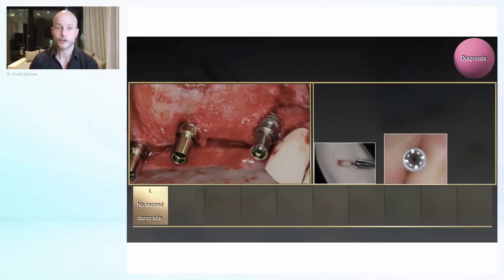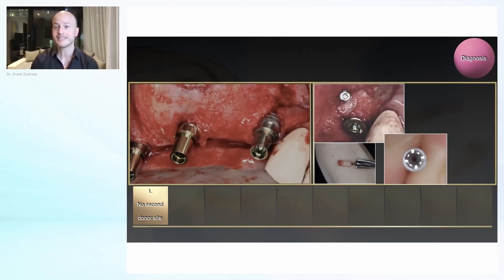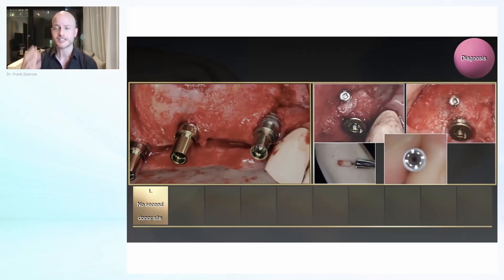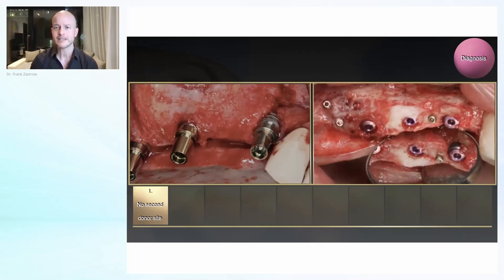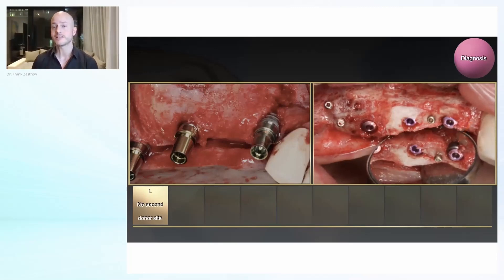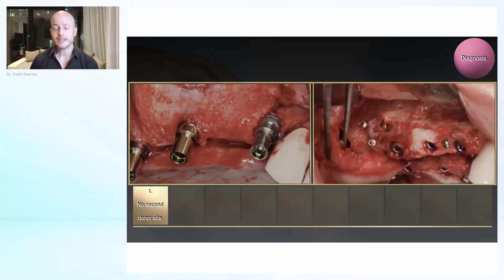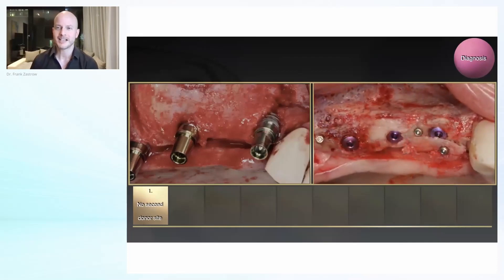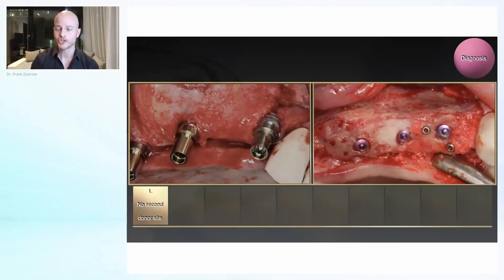Mastering Biological Bone Augmentation: Revealing 10 Mistakes to Avoid - No Second Donor Site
🔍 Explore the World of Biological Bone Augmentation with Dr. Frank Zastrow! 🦷💡
🎥 Webinar Recording: "Mastering Biological Bone Augmentation - 1st Mistake to Avoid - NO SECOND DONOR SITE"

📌 About this Video:
Welcome to our first Mistake to avoid lecture when Mastering Biological Bone Augmentation (BBA) video featuring Dr. Frank Zastrow, a leading expert in Biological Bone Augmentation. In this session, Dr. Zastrow shares invaluable insights on avoiding common mistakes and mastering the concept of Biological Bone Augmentation (BBA Concept) in dentistry and Implantology.

As well as, get to know a new innovative technique which is known as the Semilunar Technique (SLT) which allows bone harvesting in less than ONE MINUTE!

👨 ⚕️ About Dr. Frank Zastrow:
Join us as we learn from the expertise of Dr. Frank Zastrow, Dr. Frank Zastrow is an oral surgeon from Heidelberg, Germany and founder of the MIB platform.
He focuses on Biological Bone Augmentation (BBA Concept) and the reconstruction of severe intraoral bone defects with the Split Bone Block Technique (Prof. Khoury) using purely autogenous bone and soft tissue.

He was research associate at the maxillofacial department of the University of Heidelberg (medical director: Prof. Dr. J. Mühling) and until 2012 he was Senior Physician at Prof. Fouad Khoury in the clinic Schloss Schellenstein, Germany.

📢 Who Should Watch:
This webinar is a must-watch for Dentists, Oral Surgeons, and anyone eager to enhance their understanding in the field of biological bone augmentation.

🔗 Connect with Dr. Frank Zastrow:
Don't miss out on future webinars, tips, and updates.

We appreciate your support and look forward to bringing you more educational content.